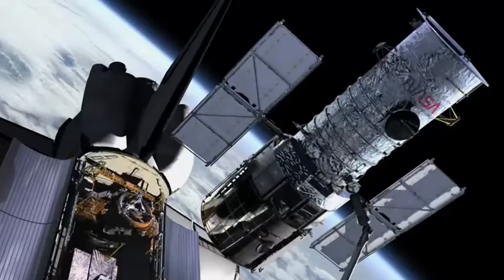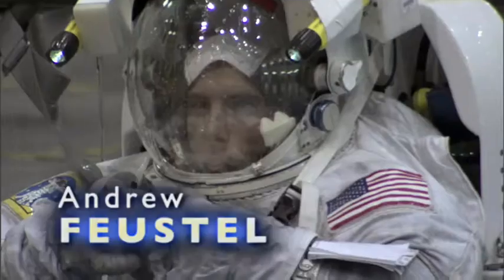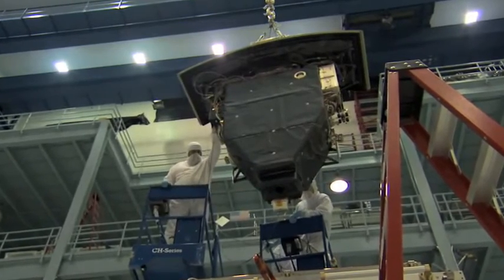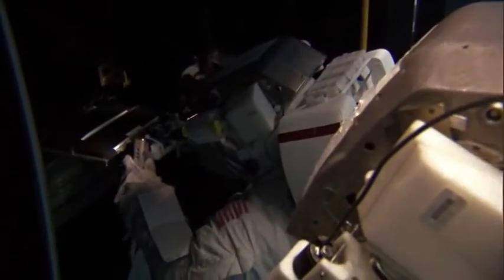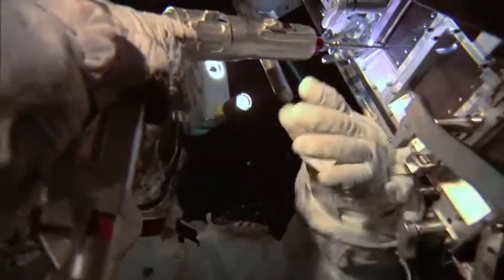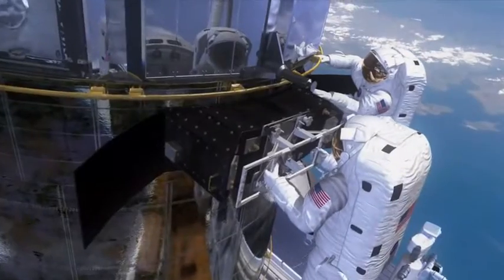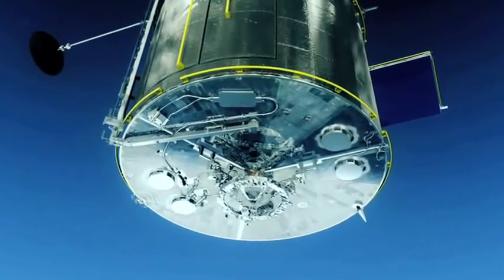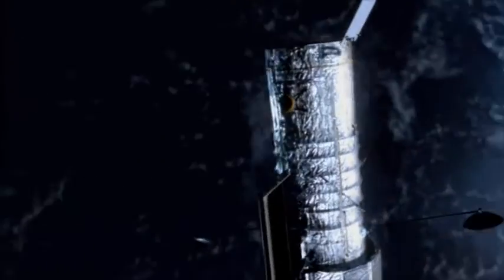The Last Mission to Hubble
Hubble Space Telescope Servicing Mission 4 was the last time humans visit Hubble. NASA's scientists, engineers and astronauts are worked together to make Hubble better than it has been before.